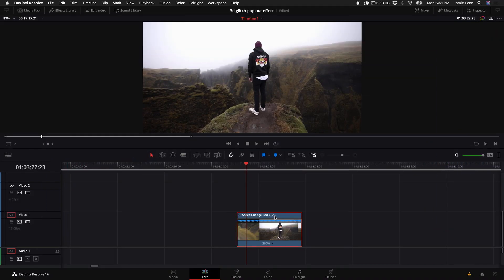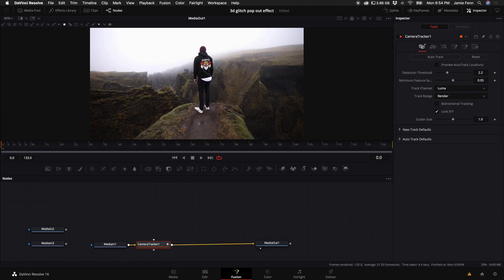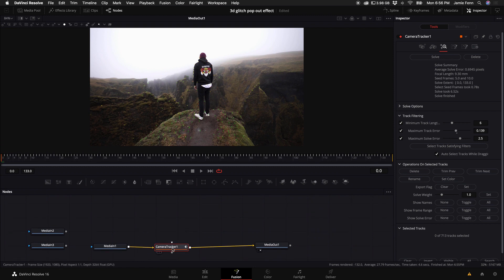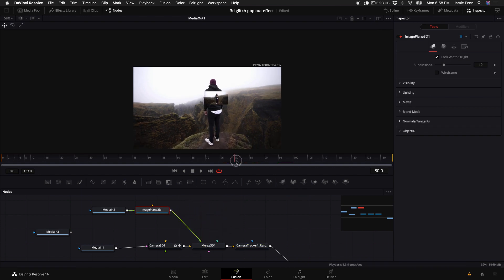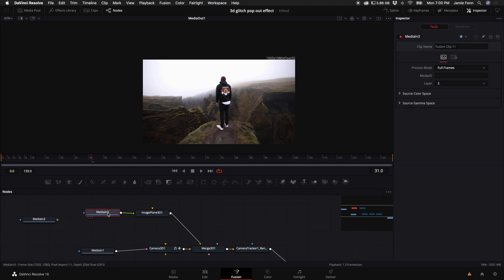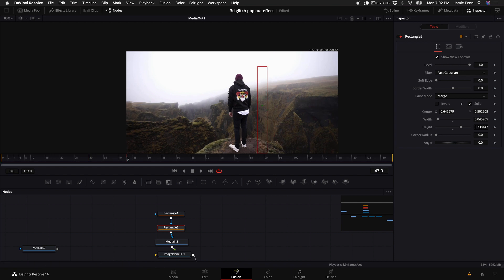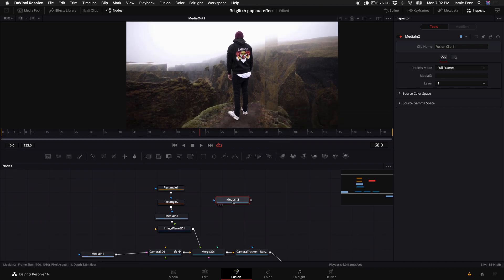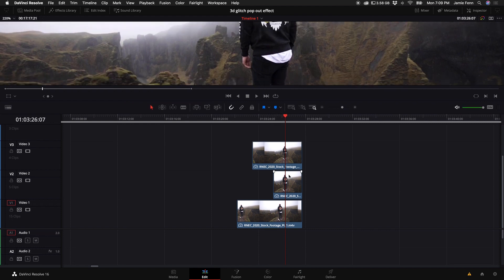The Most Mind Bending 3D EFFECT In Davinci Resolve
3D GLITCH POP OUT EFFECT Davinci Resolve Fusion Tutorial

In todays tutorial I'm going to show you how to do this sweet 3d glitch POP OUT effect in Davinci Resolve Fusion! We will be using image planes and the camera tracker to create this 3d effect in a 3d space.

Iceland footage shot by Ryan Nangle

FPV Drone Gear:
Tutorial inspired by Orion York